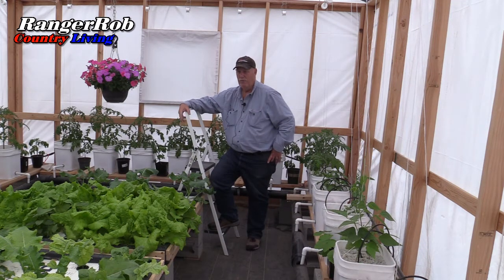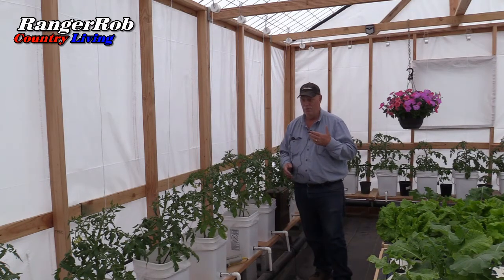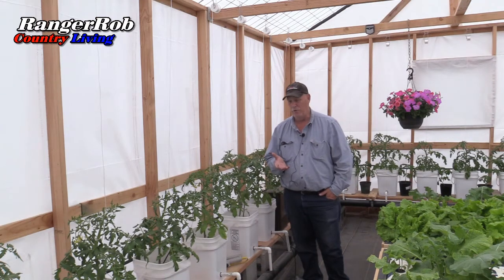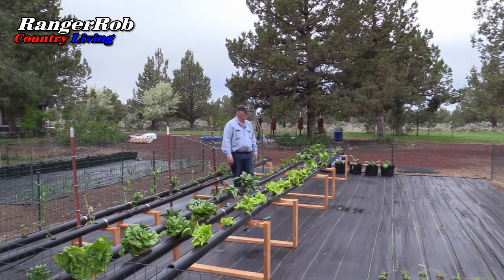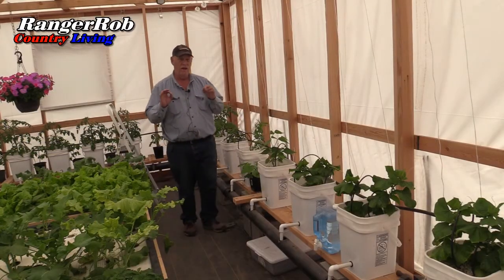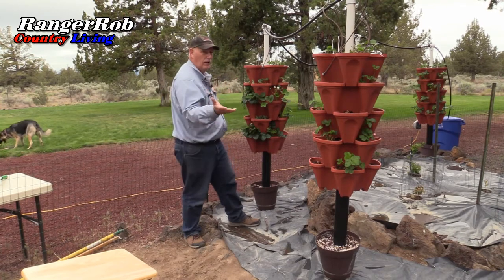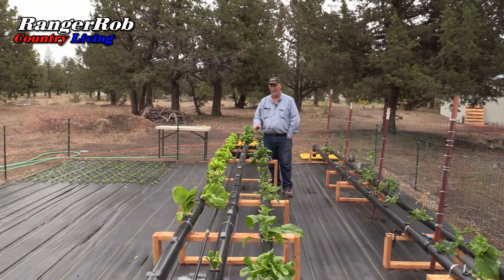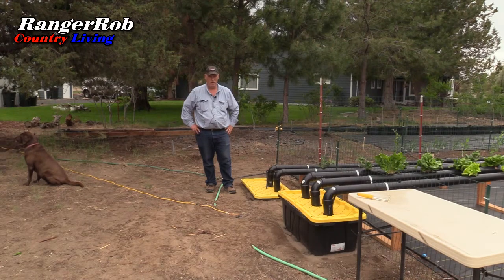Top 5 Reasons To Do Hydroponics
Today Rob talks about "Top 5 Reasons To Do Hydroponics".
Top 5 Reason To Do Hydroponics:
1. The Build
2. Fast Growth
3. Less Pest
4. Do Anywhere
5. Less Water
Rob and Sherry are working on becoming more self reliant homestead, in Central Oregon. Join us!
Lots of Gardening, Hydroponics, Grow Towers, Chickens, and animal pet projects, while working our Central Oregon, 5 acres Homestead, into a special place to live.

Favorite Products:

Keep On Rednecking Ball Cap:

Rangerrob Country Living Cap:

Mr Stacky Grow Towers:

RangerRob Pet Poopy Bags:
Rangerrob Poopy Bags On Rolls & Fabric Dispenser:

Rangerrob Poopy Bags, Rolls Only Refills:

RangerRob Original Sheets: